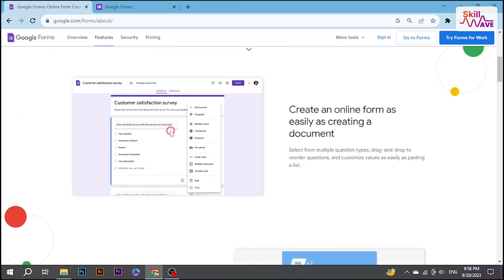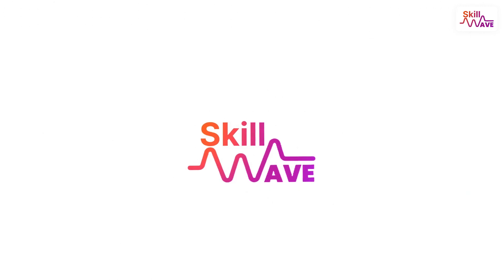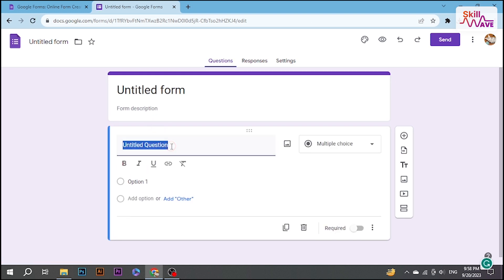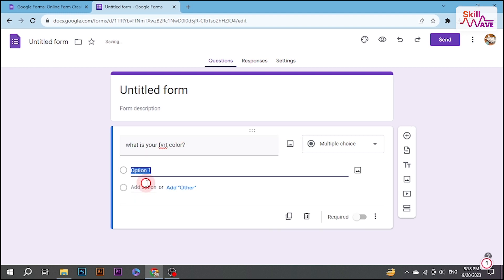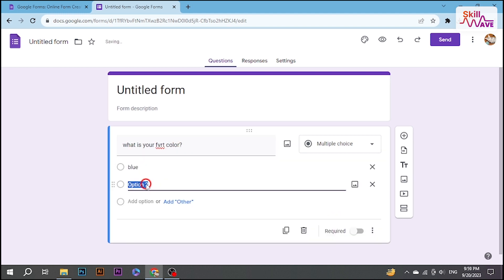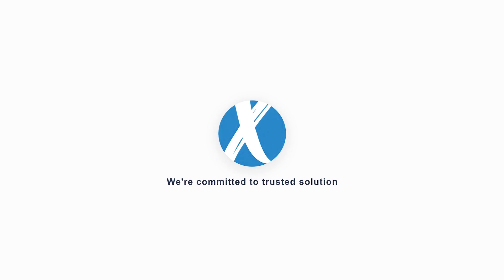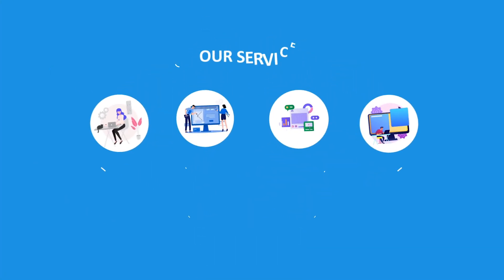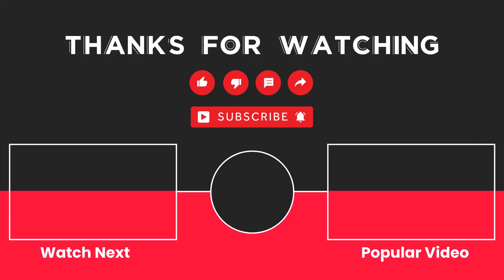How to Save a Google Form 2024: Complete Guideline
Unlock the power of Google Forms with this essential tutorial! 🚀📝 In this video, we'll guide you through the steps How to Save a Google Form
, ensuring your valuable survey or questionnaire is preserved and ready for sharing. 📊✨

📌 Presenting a step-by-step guide for your convenience. Let's get started! 🚀
Step 1: Open Google Forms.
Step 2: Create or select the Google Form you want to save.
Step 3: Click the "Send" button.
Step 4: Click the "Copy link" button to copy the Form link.
Step 5: Paste the link into a document, email, or note to save it.
Step 6: Your Google Form is now saved and ready to be shared.

📖 Chapters of How to Save a Google Form
00:00 - Introduction
00:01 - Introduction to Saving a Google Form
00:04 - Step 1: Open the Google Form
00:08 - Step 2: Google Forms Automatically Saves Progress
00:17 - Step 3: Confirming the Form is Saved
00:24 - Step 4: Navigating Away and Returning to Confirm Changes
00:31 - Step 5: Changes are Intact, Form is Saved
00:39 - Call to Action: Like and Subscribe
00:44 - Sponsorship Message
01:01 - End Screen and Call to Action
01:15 - End of Video